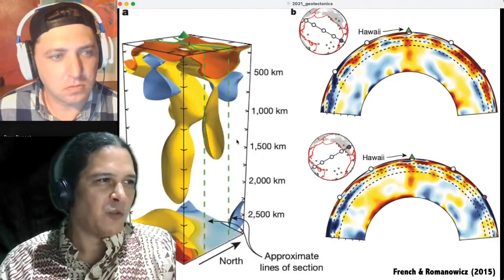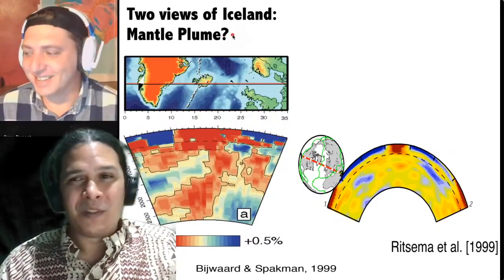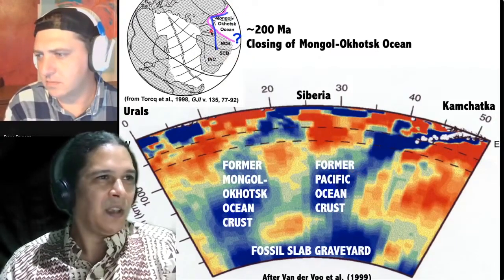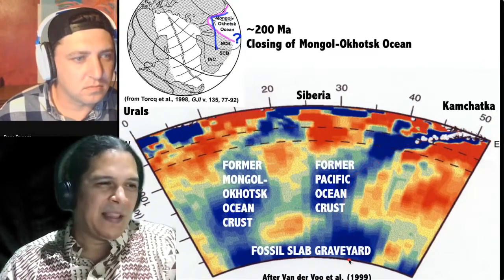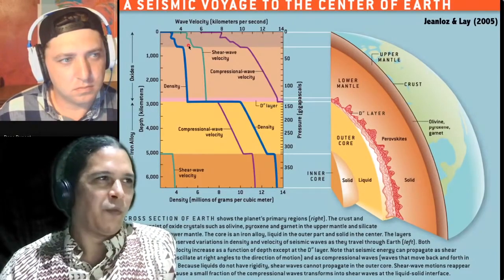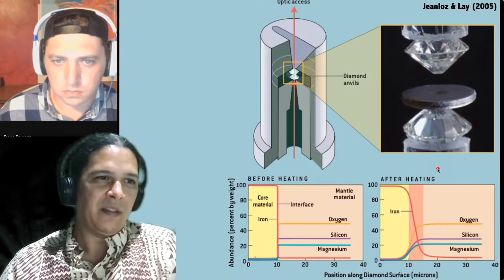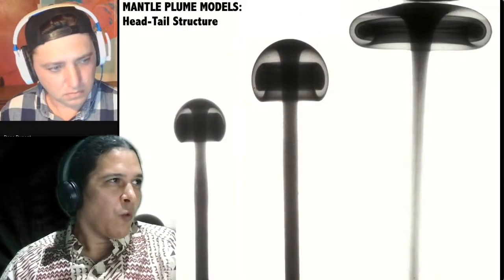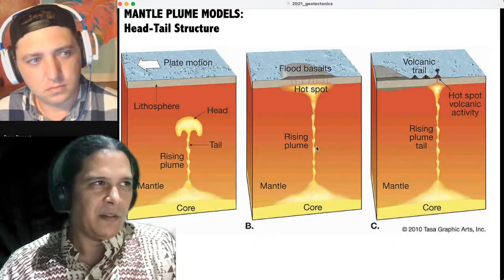The Hawaiian Hotspot (Part 3: Mantle Plume Models) - Stream Highlight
In part 3 of this multipart series geologist Philip Ong takes you through an easy to understand explanation of the volcanic hotspot that formed the Hawaiian Islands - this episode focuses on the mantle plume. We will be releasing additional segments over the course of the week, for those that want to see the full presentation the link is timestamped for you;